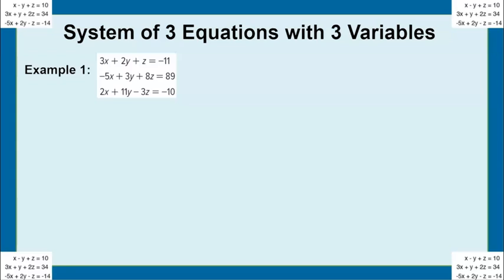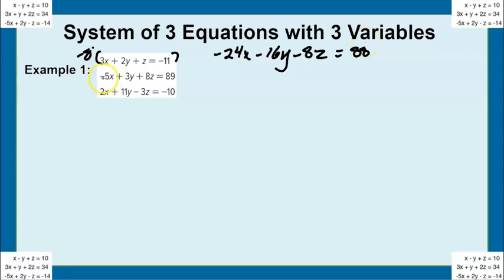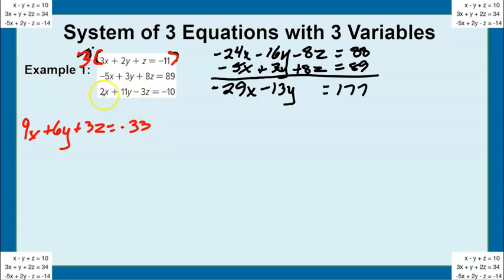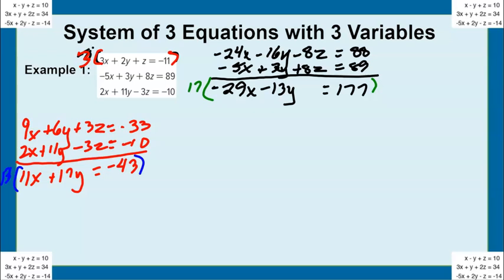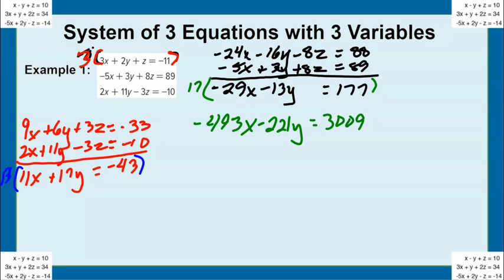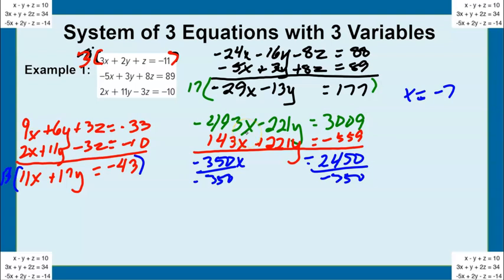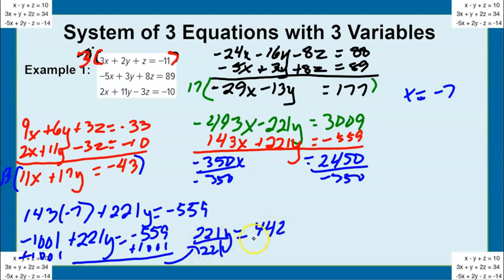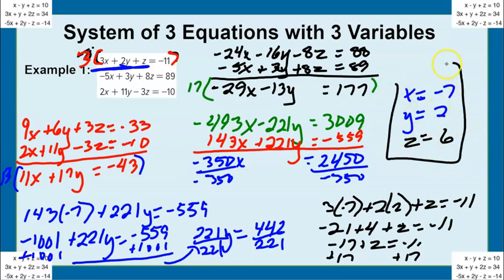Solve a System of 3 Equations with 3 Variables